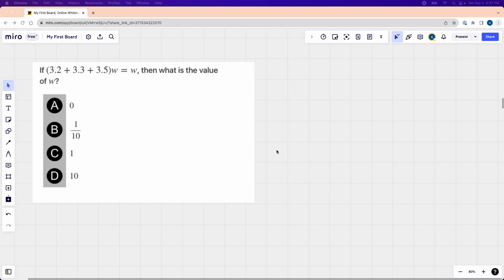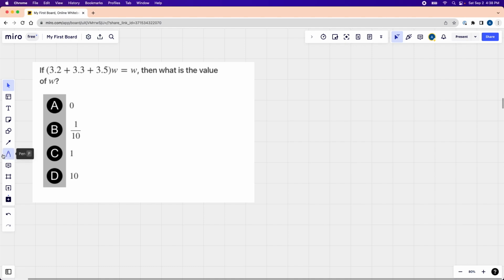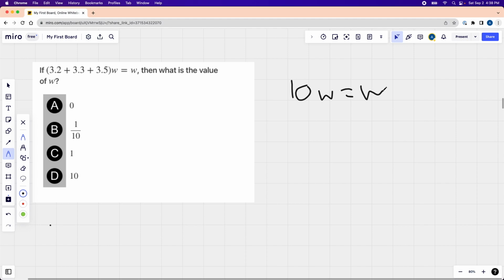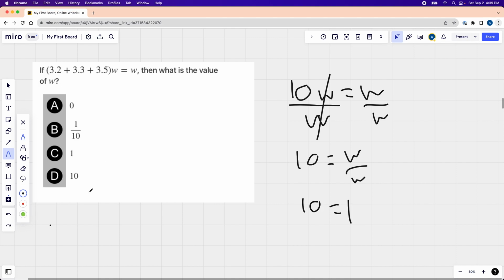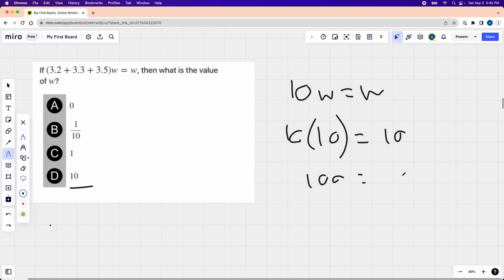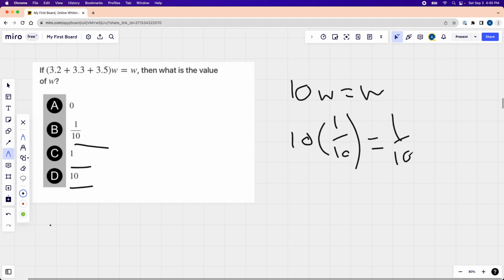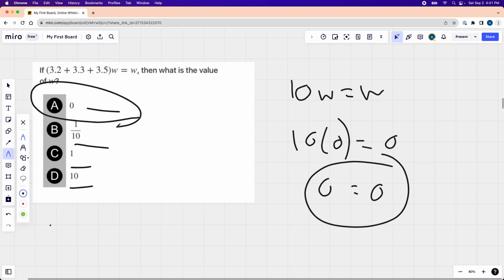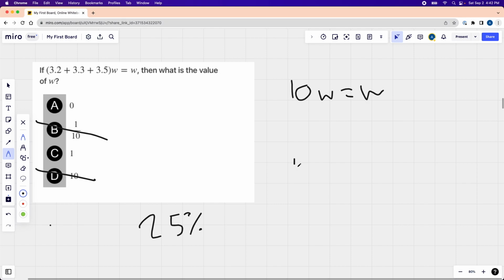Can you solve this? ASVAB Math Knowledge practice problem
In this "5 minute Math Knowledge practice" example we solve this algebra problem that you might see on the ASVAB or PiCAT test.

which has plenty of amazing free study guide material to prepare you for getting the best score on your ASVAB test!

Studying every day for your ASVAB is important, so even if you only study for 5 minutes a day, it will make a HUGE impact on your overall ASVAB score. And since Math Knowledge is one of the most important sections on your ASVAB, it's important to continuously study these topics. This is why I created the "5 minute Math Knowledge practice" playlist: for you to study different math concepts that will appear on your ASVAB test in short 5 minute videos.